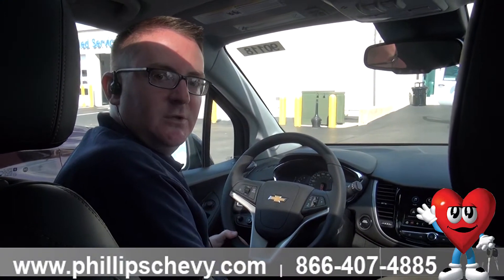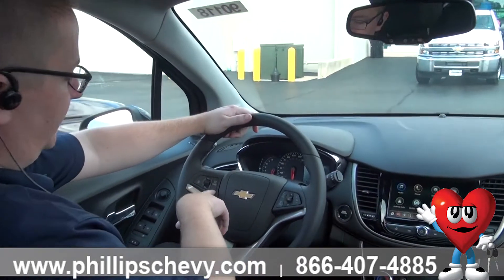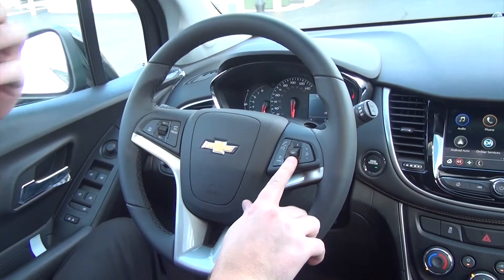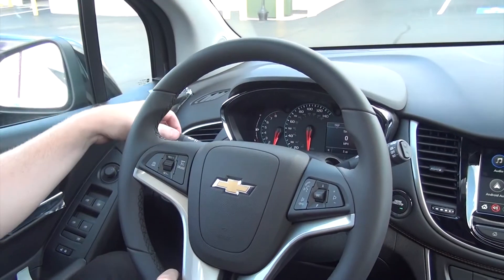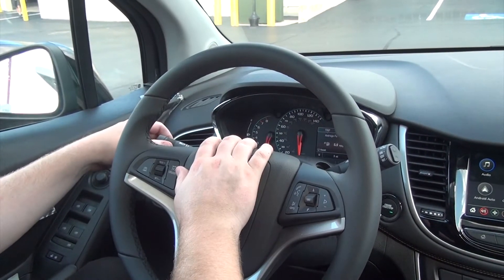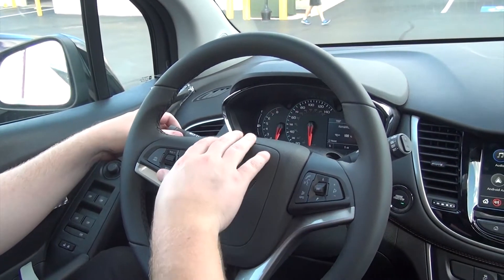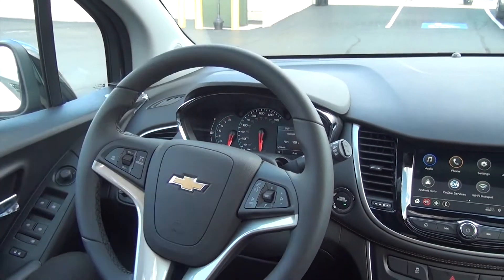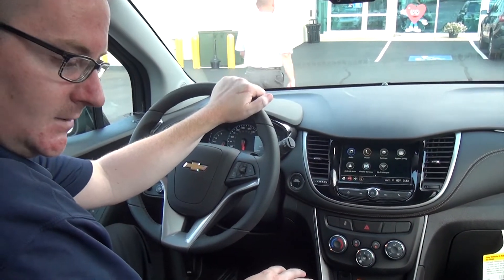Phillips Chevrolet - 2019 Chevy Trax - Interior features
Product Specialist Ryan Gates gives us an inside look of the all new 2019 Chevy Trax.  Features include easy center-control navigation.